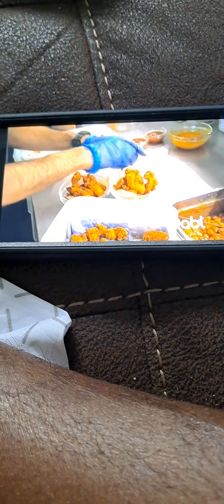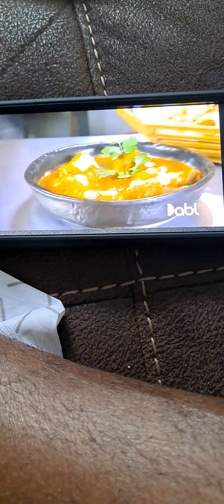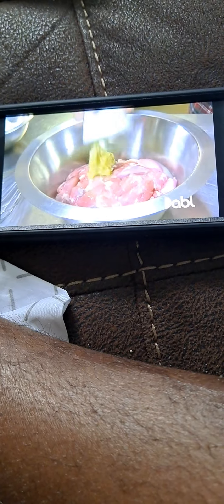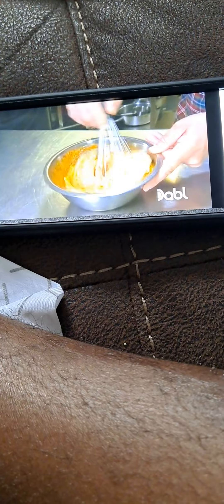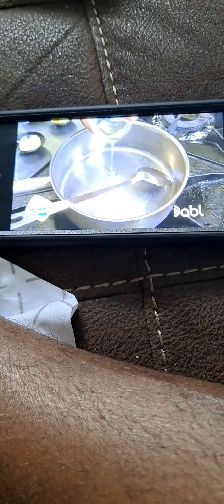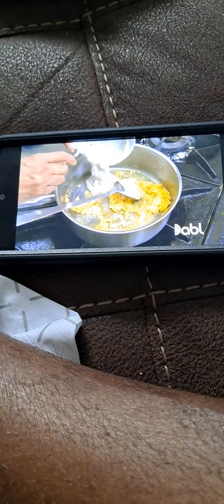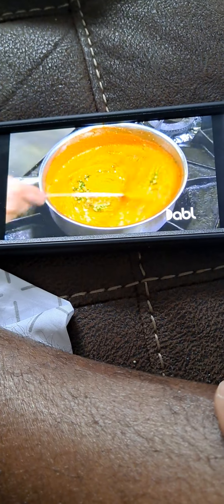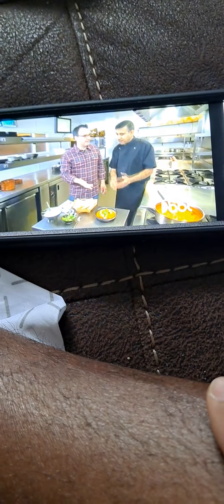You gotta eat here